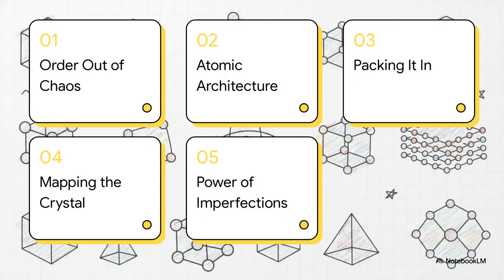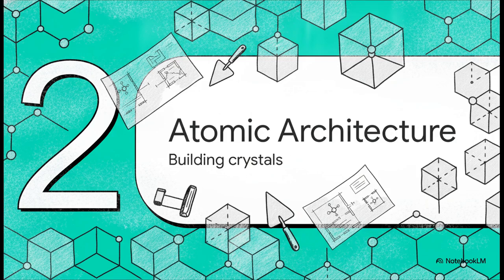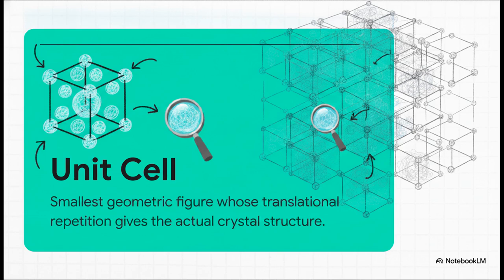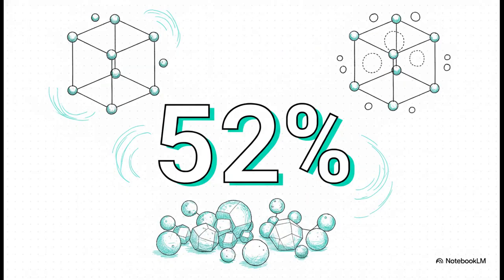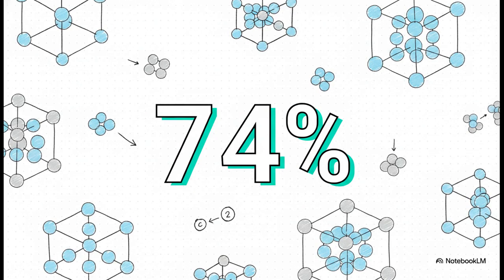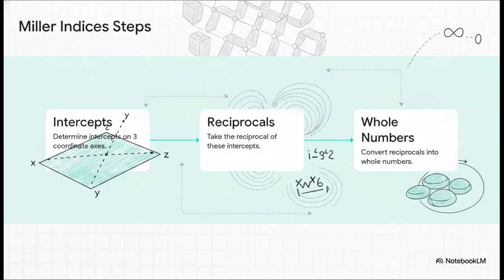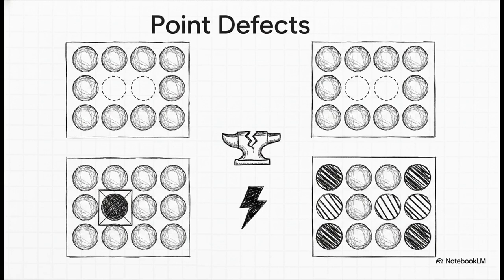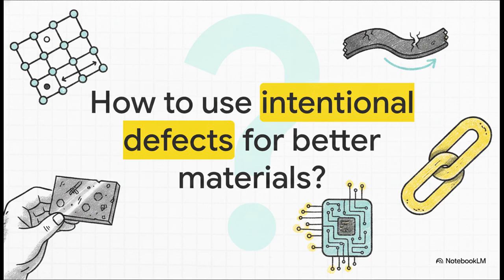The hidden geometry of material | VisualsStudios | geometry of Atmos